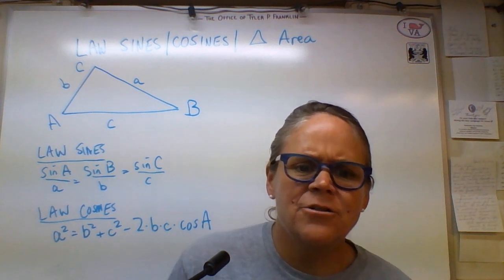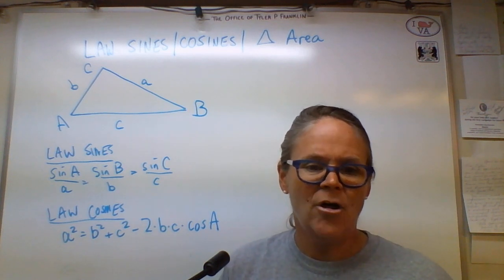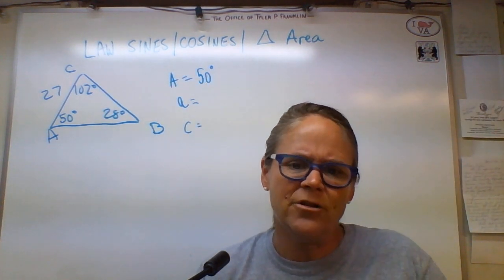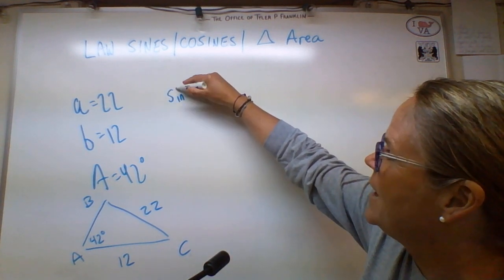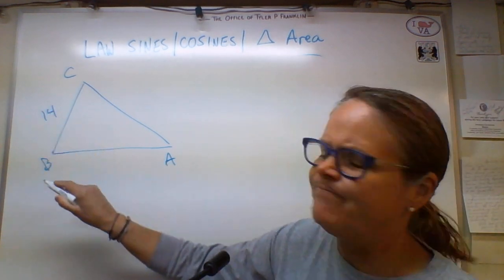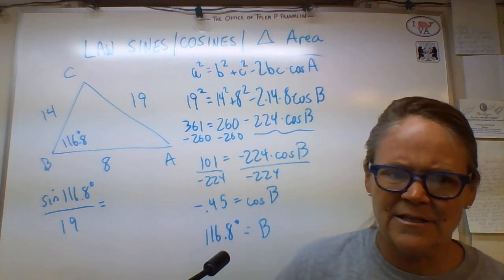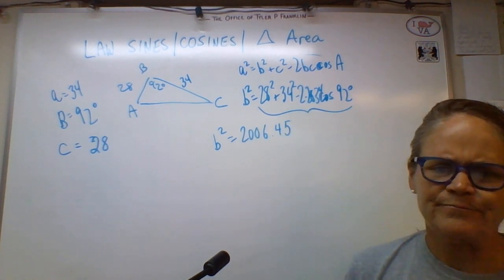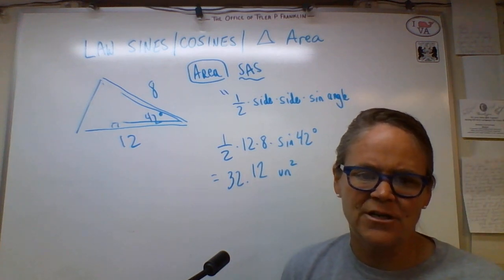Law Sines, Cosines, and Triangle Area